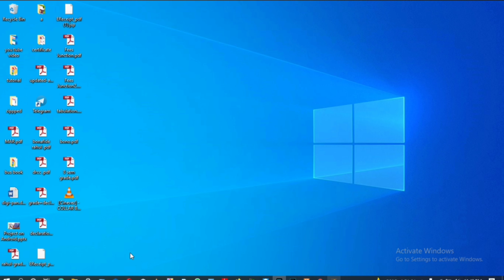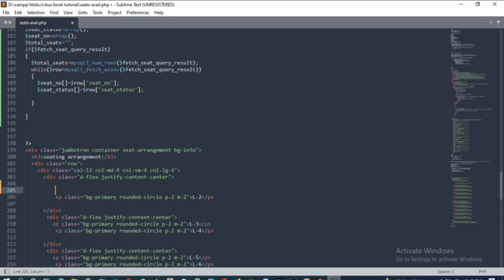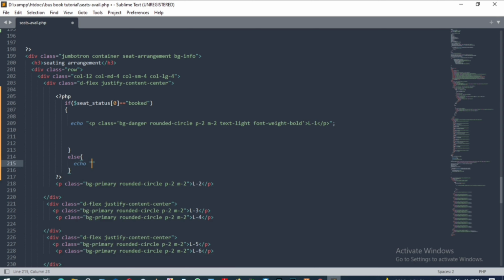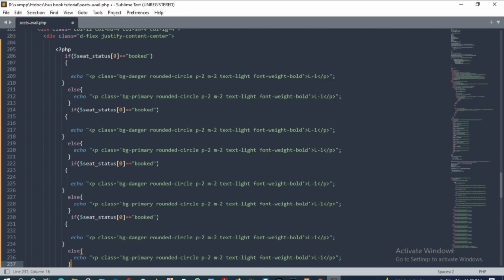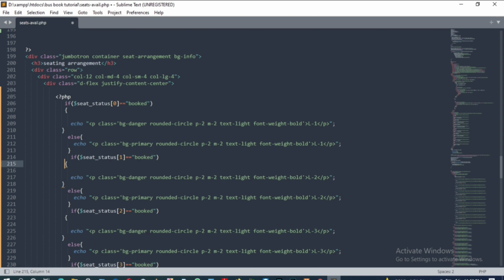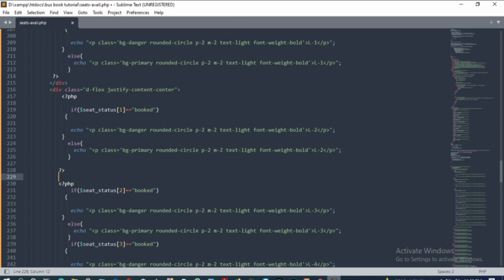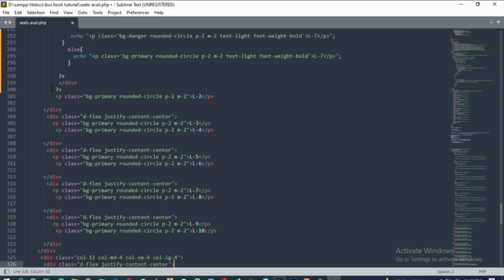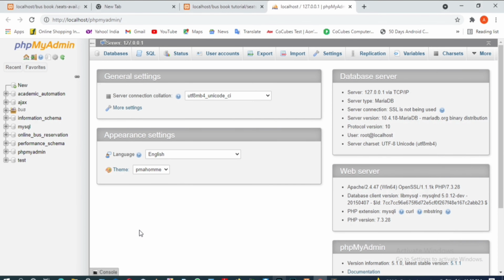48. Backend Part -15 | PHP, MySQL (XAMPP Server) | Backend Online Bus Booking